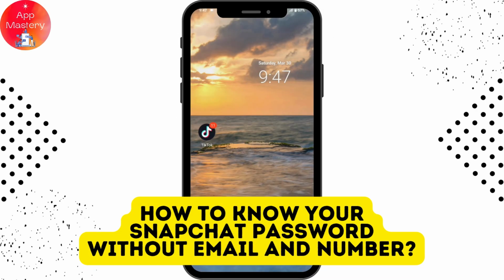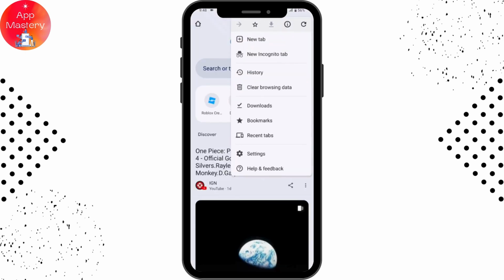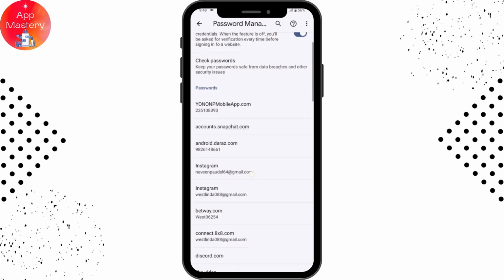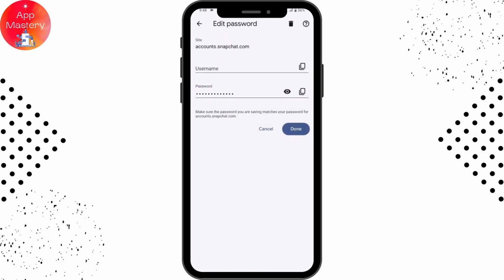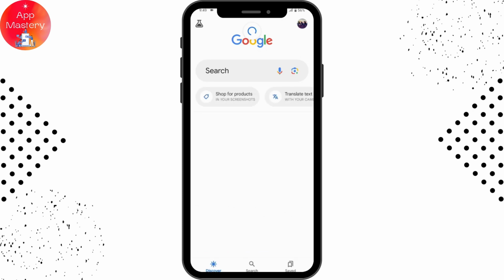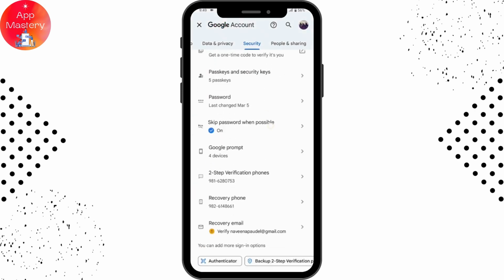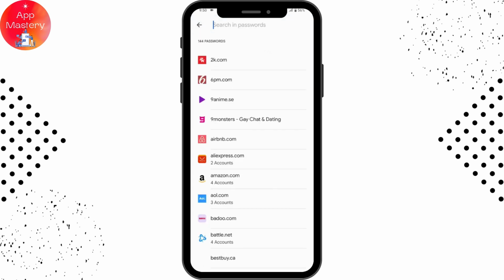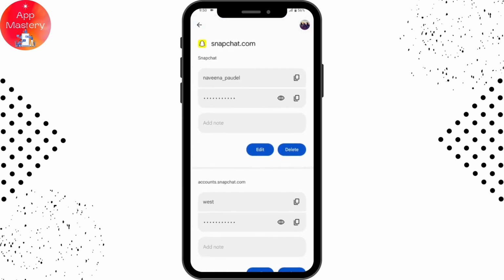How To Know Your Snapchat Password Without Email and Password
If you want to know your snapchat password and you don't know your email and password, Our easy tutorial will guide you to solve this problem.